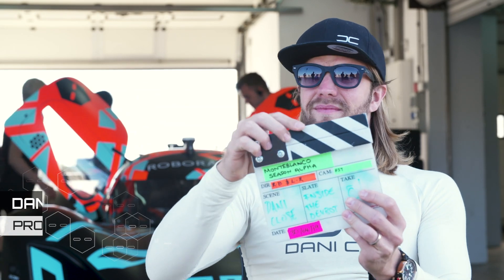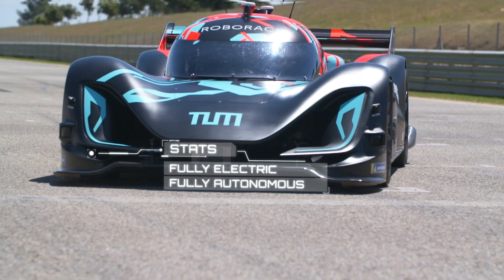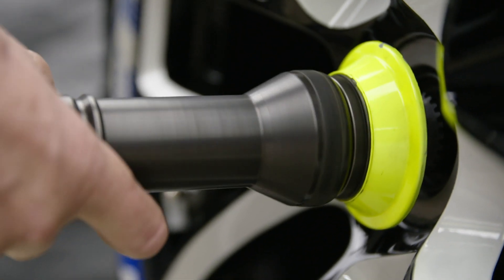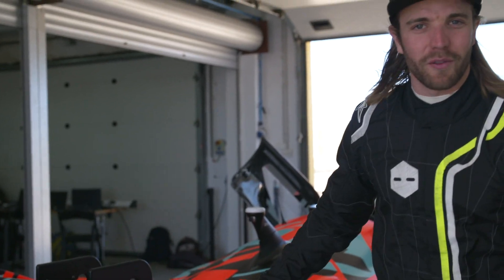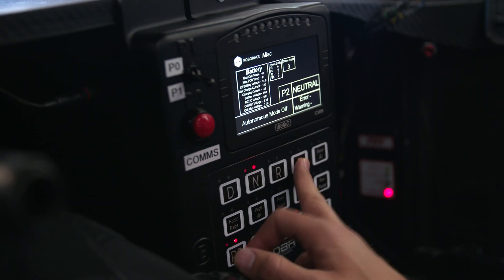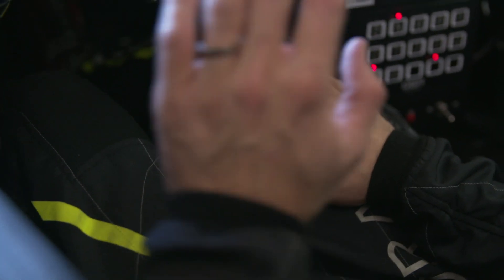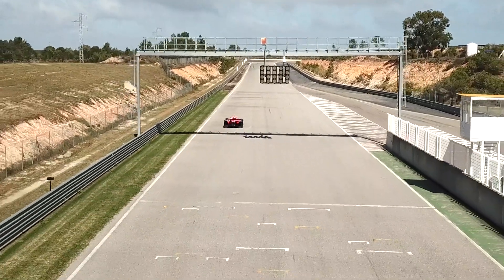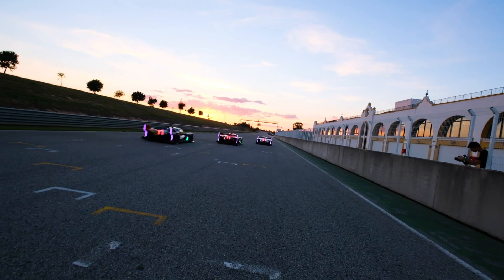DANI CLOS Tests Autonomous DevBot | Roborace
Professional race car drivers find themselves behind the wheel of all kinds of crazy machines. It's all part of the job, after all. But what happens when the car they're testing doesn't actually require a driver in order to race? In this video, Dani Clos gets up close and personal with DevBot 2.0 and talks us through what it's like test driving an autonomous race car.

Roborace is the world’s first competition for human + machine teams, using both self-driving and manually-controlled cars. Race formats will feature new forms of immersive entertainment to engage the next generation of racing fans. Through sport, innovations in machine-driven technologies will be accelerated.